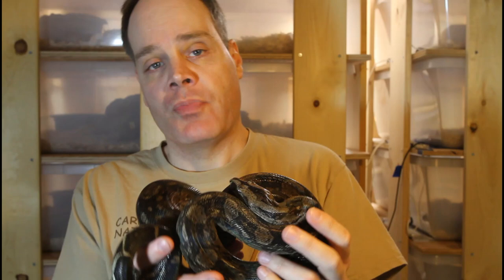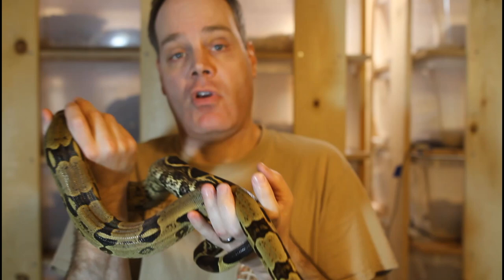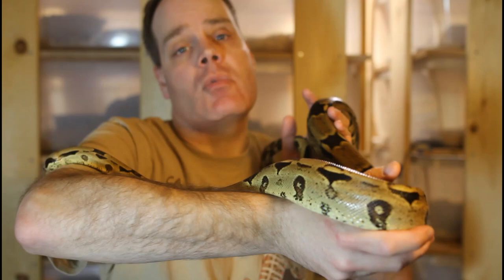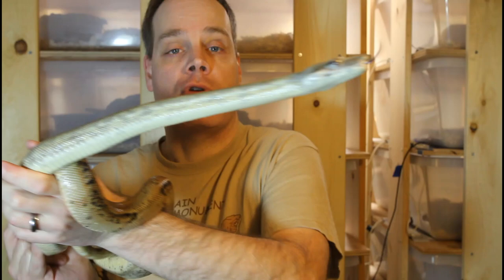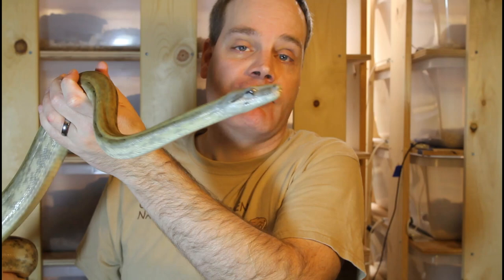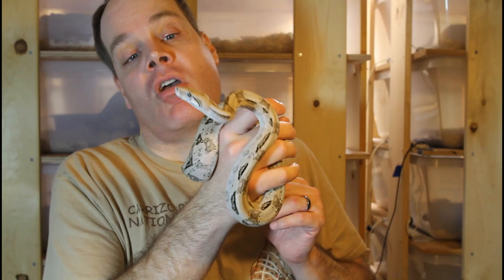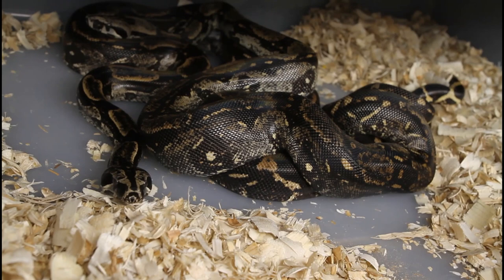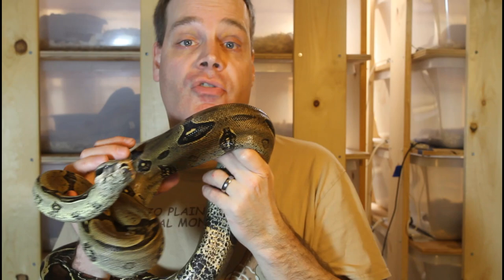2020 Locality Boa Breeding Update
Brian from Brian Boas gives an update on his locality boa constrictor breeding activities for 2020.  This video features a close look at some of the locality boa breeding stock that Brian has paired up this year.